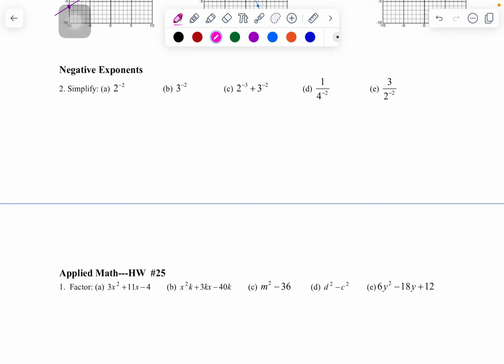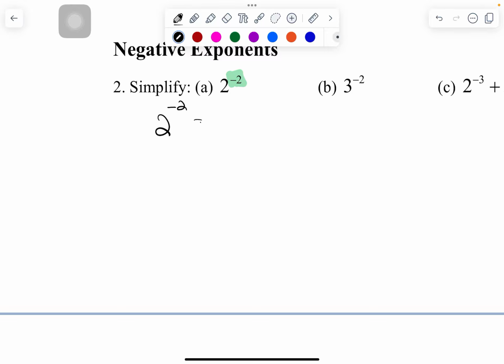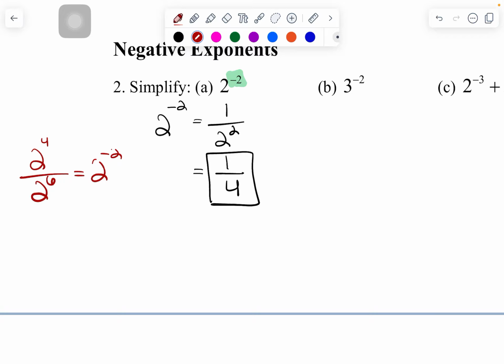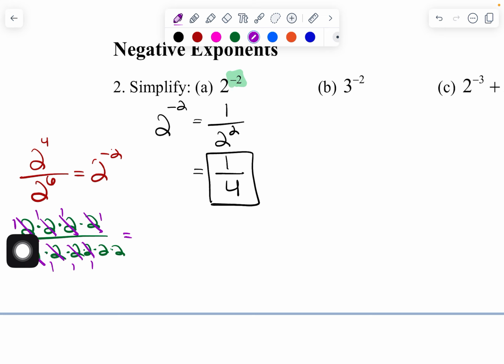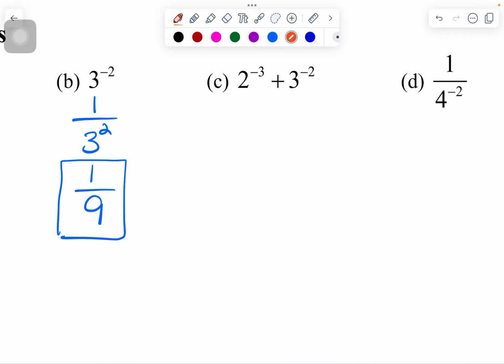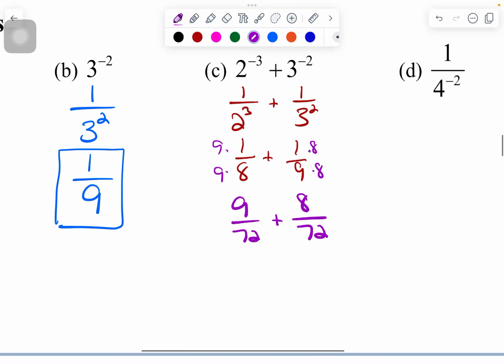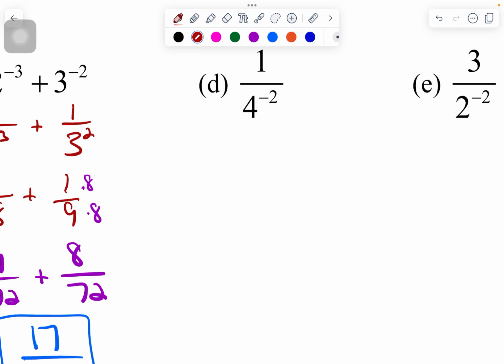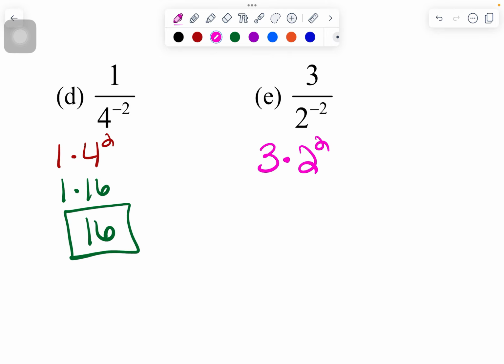Notes 25 - Negative Exponents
Simplifying numeric expressions with negative exponents